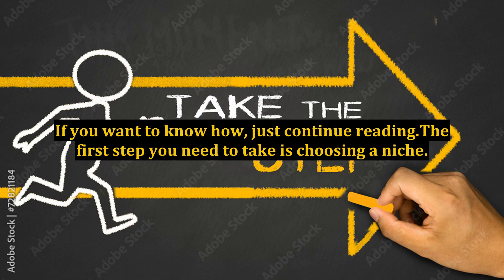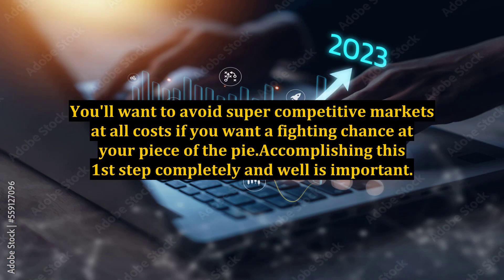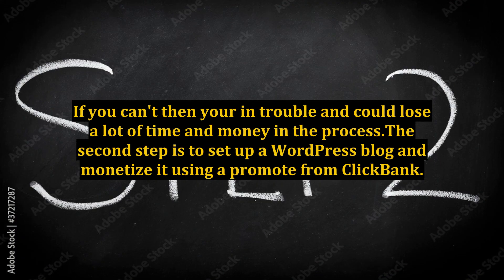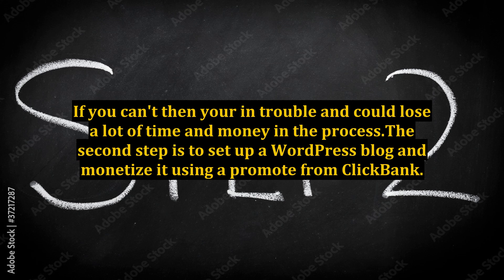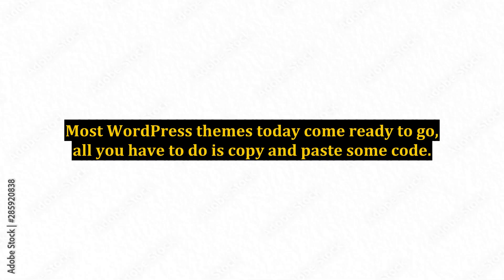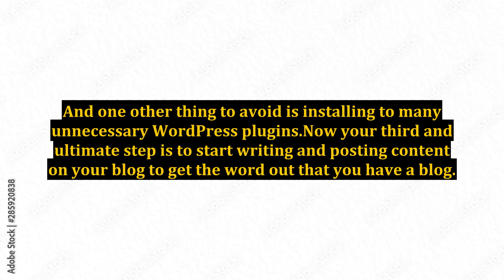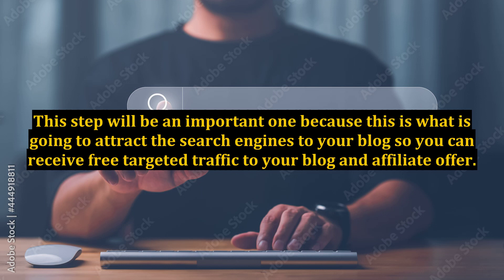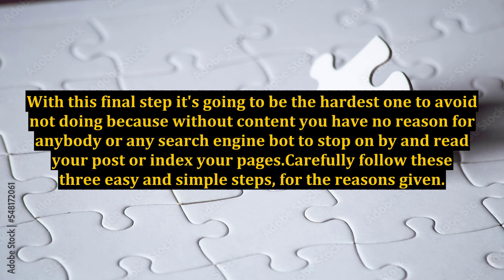How To Make Money On The Internet In 3 Simple Steps